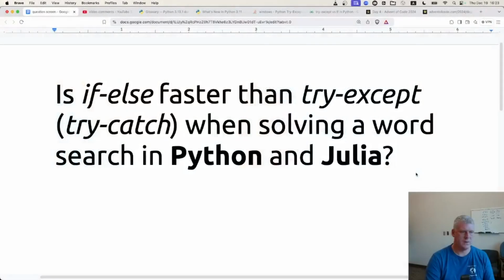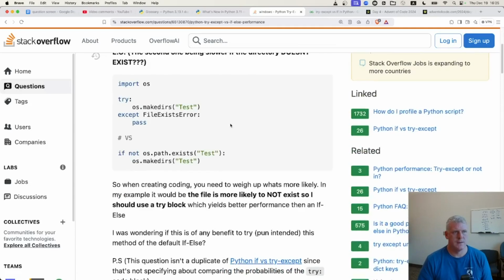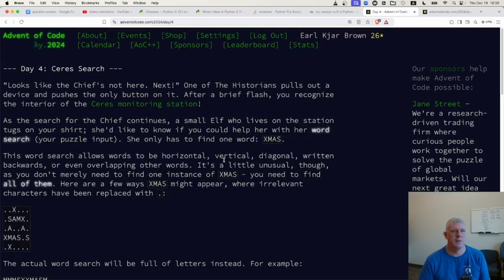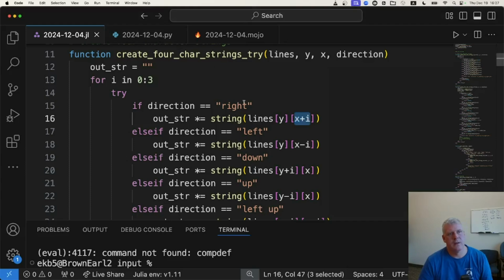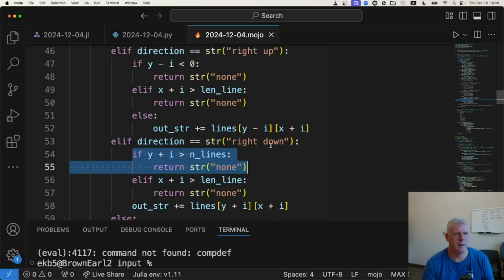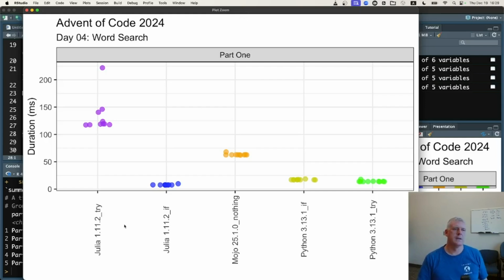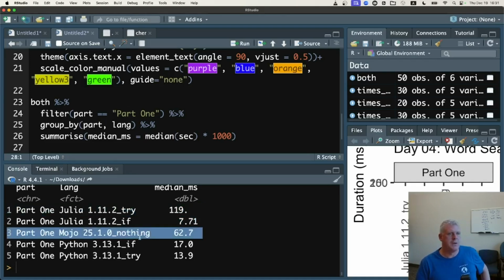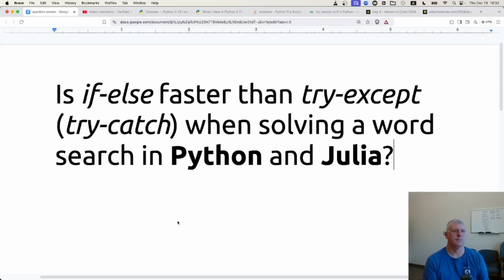If-else vs. try-except in Python 3.13 and Julia 1.11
Which is faster: if-else or try-except? I test this question when solving a word search from the Advent of Code 2024, Day 04. And is the different between these two approaches equally different in Python and in Julia?